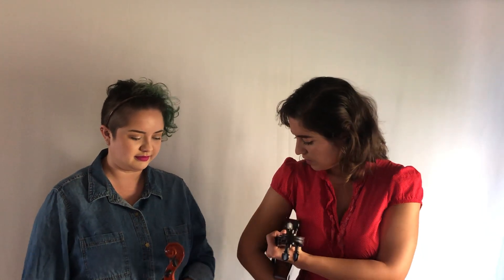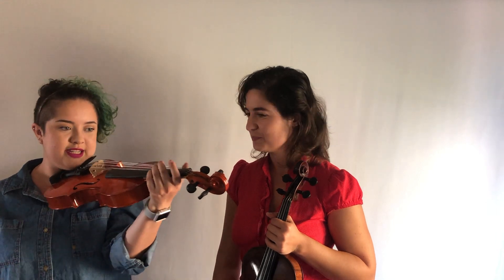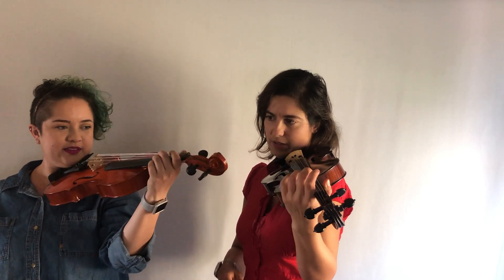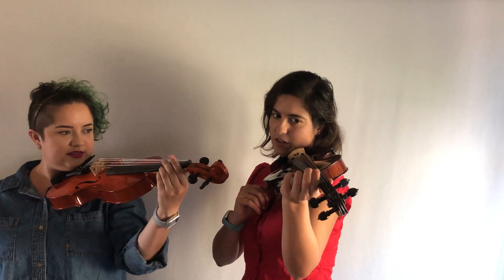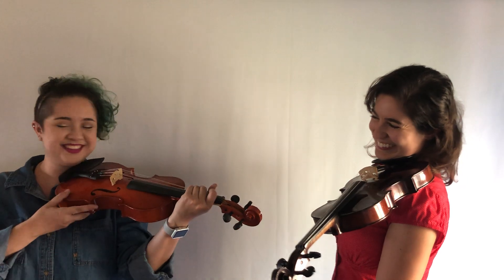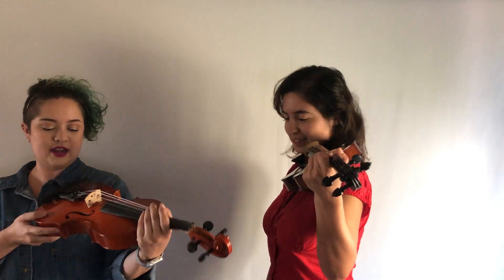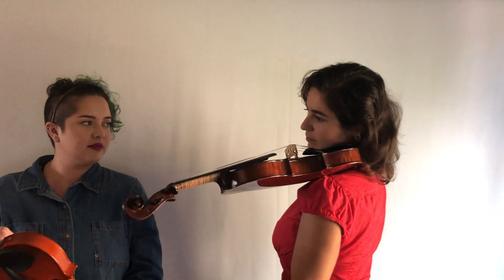How to hold the violin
South Bay Music Teacher Manoela Wunder teaches her student how to hold the violin.